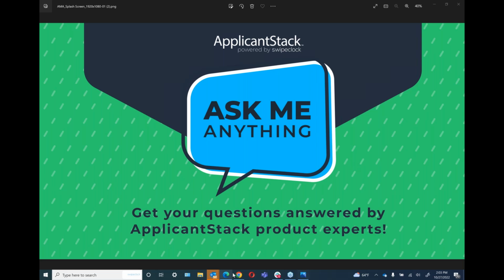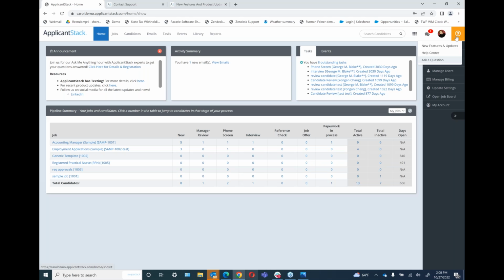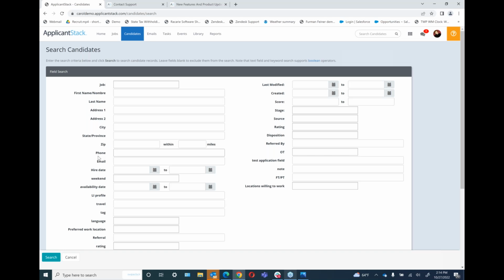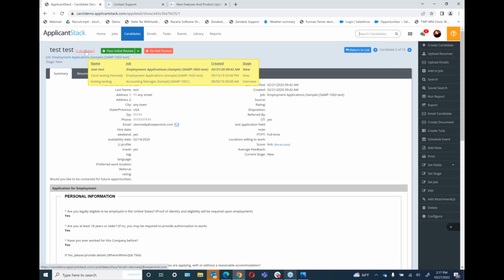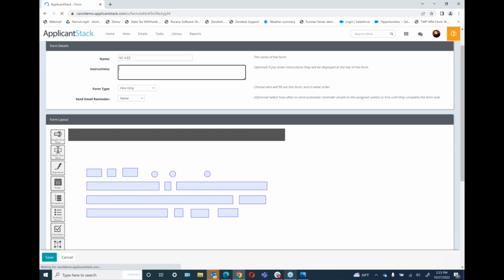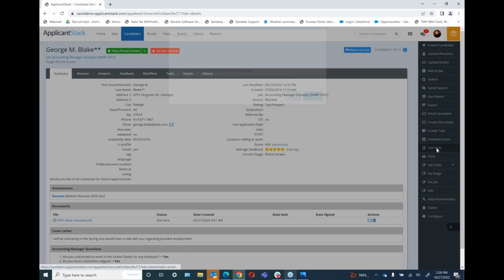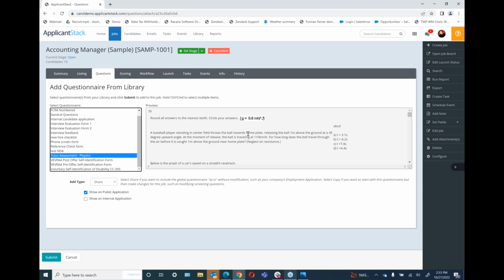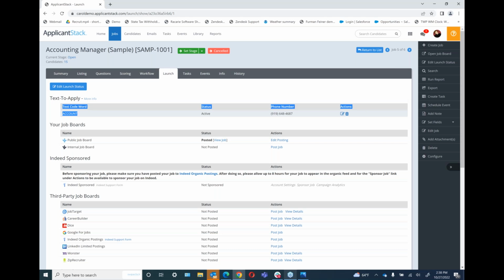Ask Me Anything with ApplicantStack: Knowledge Base and Support Center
This webinars topic is Understanding the Knowledge Base and Support Center and our Premium Text-to-Apply feature.

Recording from October 27, 2022